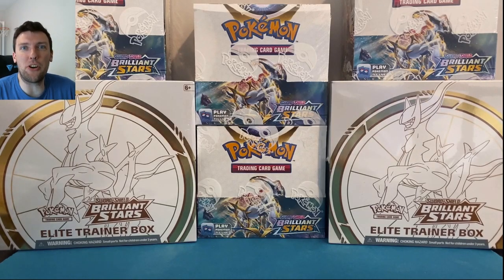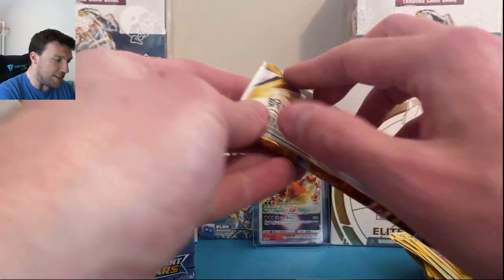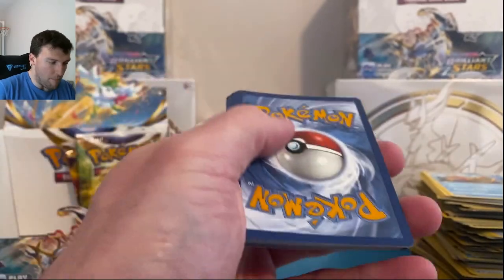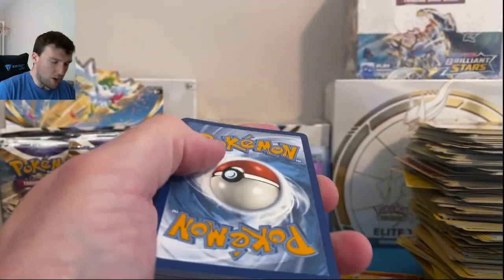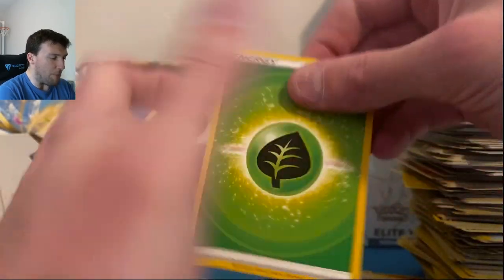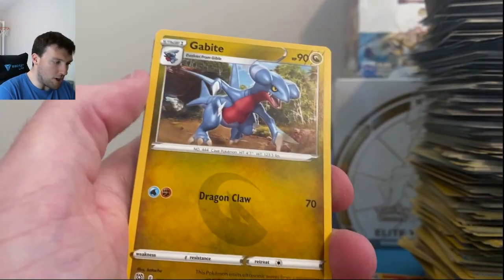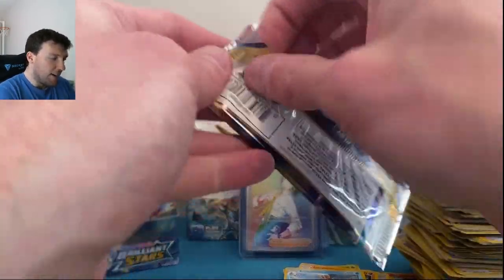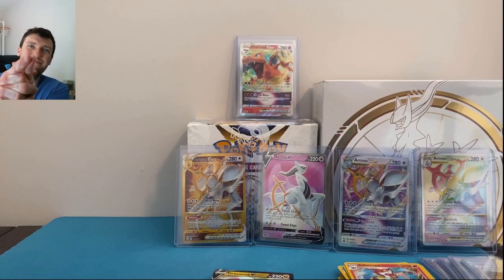Opening BRILLIANT STARS Booster Boxes & ETBs until I pull BOTH CHARIZARDS!! (pokemon card opening)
Happy Saturday everyone!! It's been a while, but BrilliantStars is BACK on the channel with a MONSTER opening!! I am opening Brilliant Stars booster boxes and Elite Trainer Boxes (ETBs) until I pull both Charizards that I still need from this set... the Alternate Art Charizard V and the Rainbow Rare Charizard VSTAR... These elusive cards MUST BE CAUGHT, and I will do my absolute best in today's videos :) There are some seriously fire pulls from these booster boxes in today's video, you're not gonna want to miss it... All-in-all, I open at least 125 packs of PokemonCards in today's video!! :)

Thank you all so, so much for your likes, comments and, of course, subscribes in 2021! The ROAD TO 1000 is NOW COMPLETED, and the "ROAD TO 2500" BEGINS NOW!! I really appreciate all of the support from everyone thus far, and I hope you're enjoying all of the Pokemon​​​​​​​​​​​​​​​​​​​​​​​​ content on the channel and want to grow the Pokemon channel community with me here in 2022 :D